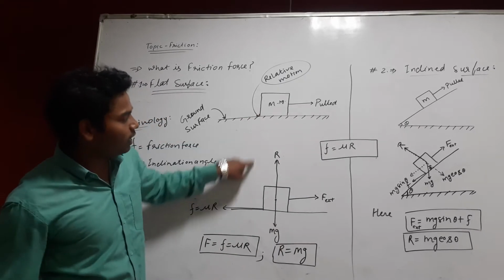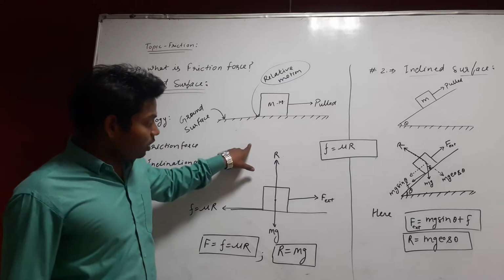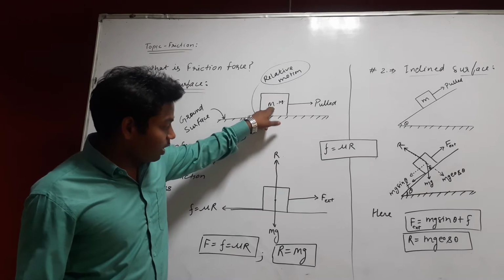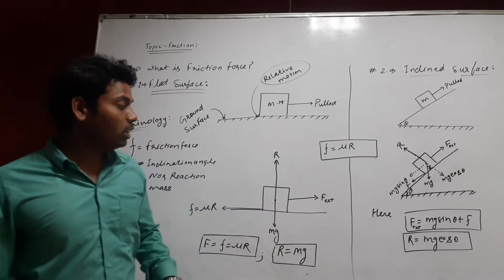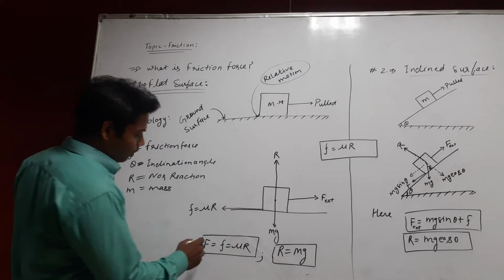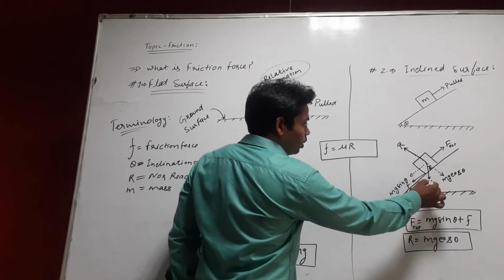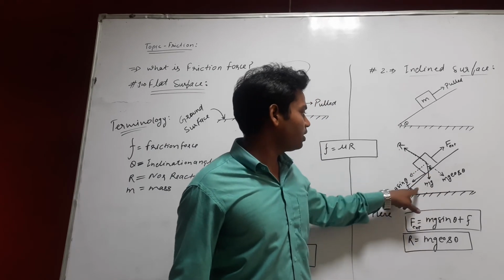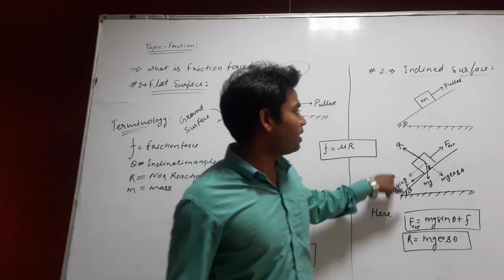Introduction to the Friction Applied Mechanics